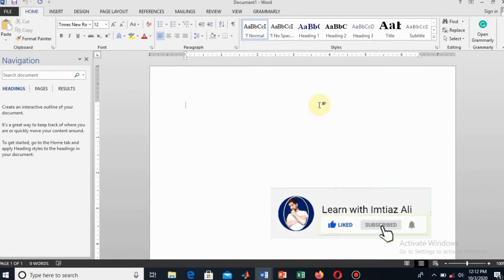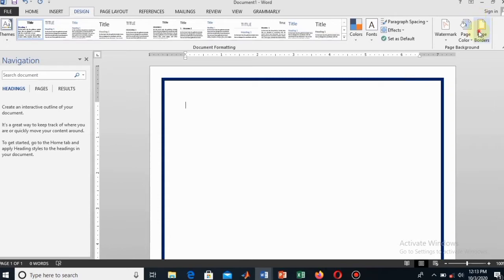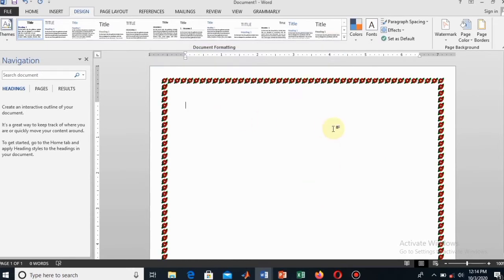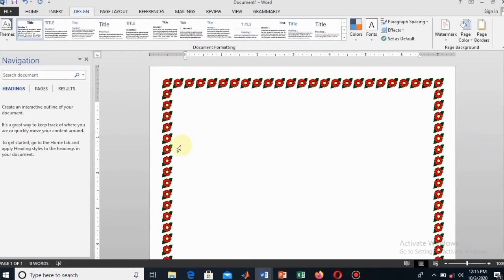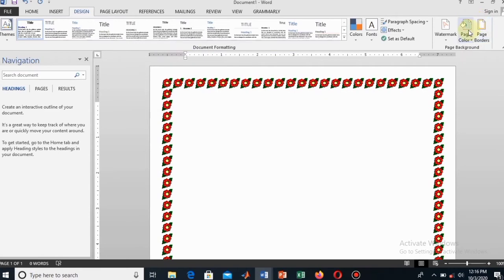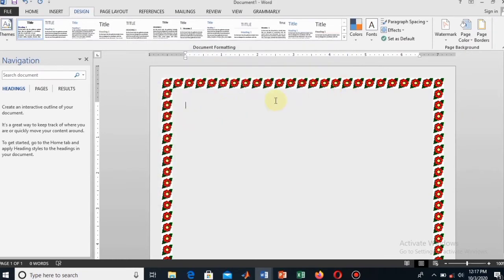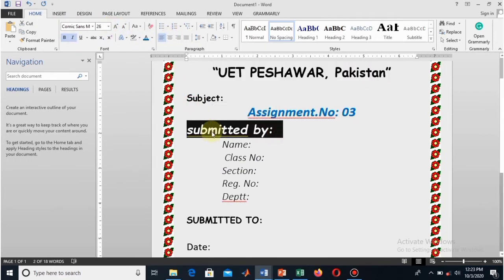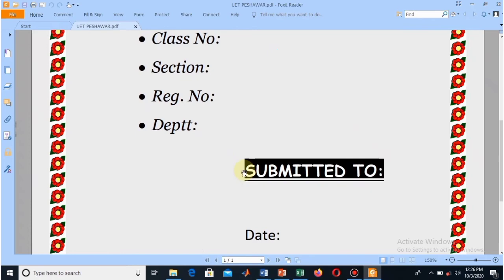How to design a title page in Ms Word || Complete tutorial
This tutorial is about designing a title page in Ms word.
This tutorial is about changing the default theme color of Ms office.

Also Watch these tutorials:
1. introduction to data entry and plotting in excel || learn labeling axis, adding tittle to your plot
2. How to plot with Matlab|customize your plot in Matlab| add legends, title, label axis etc..
5. How to add a custom WaterMark to your document || Picture or text || Ms office, Complete Tutorial